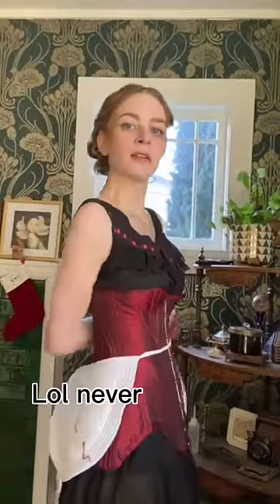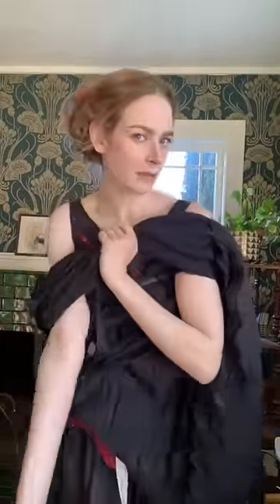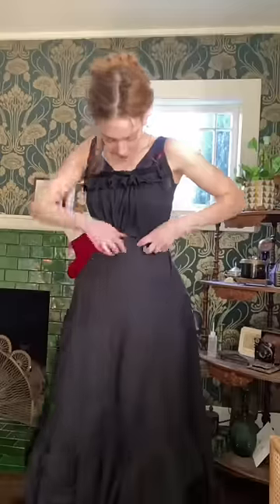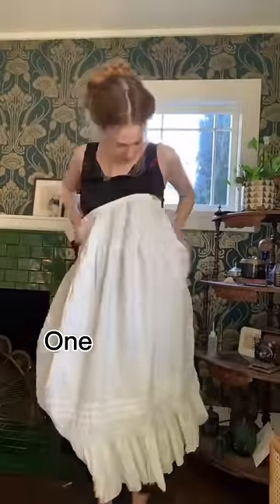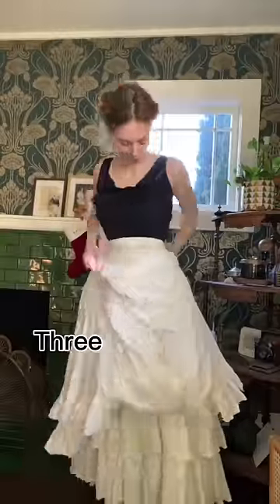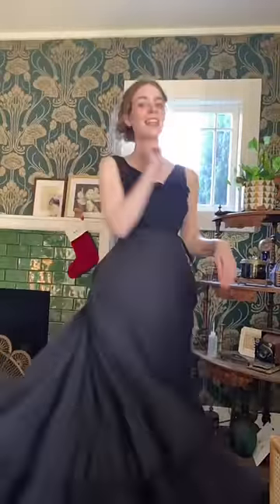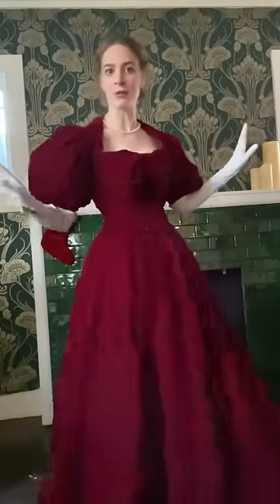Victorian Holiday Gown 🎄 1895 🎄